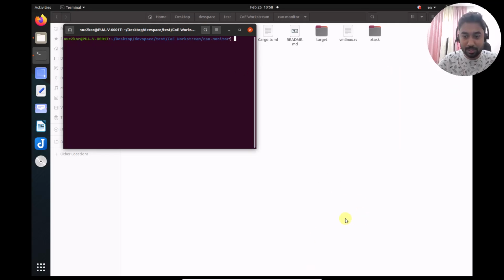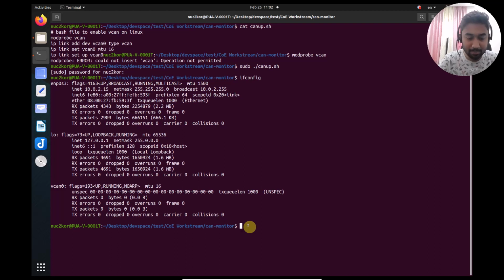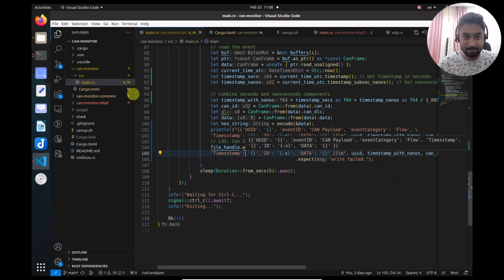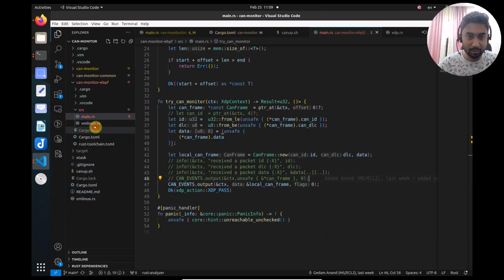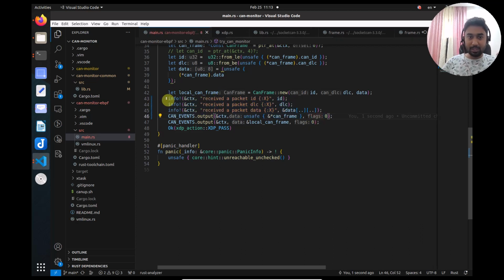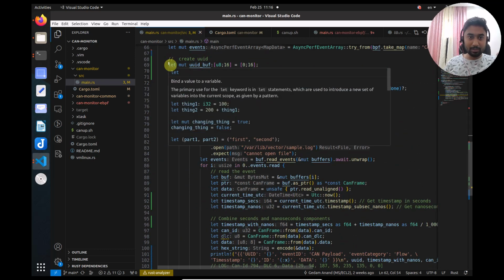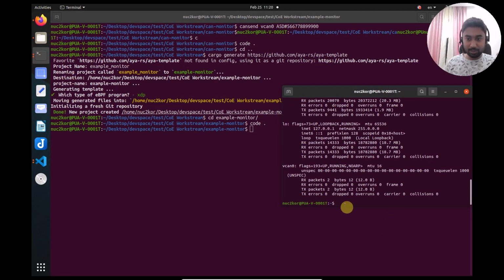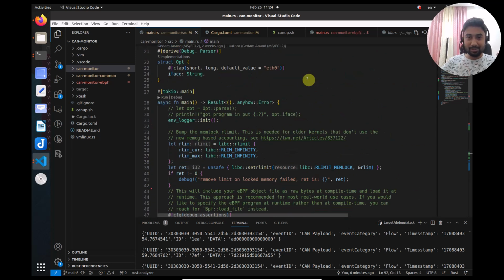Unlocking Automotive Insights: Monitoring CAN Frames with eBPF in Rust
Discover how to harness the power of your CAN bus with eBPF for automotive applications. Explore a low-overhead observability framework to monitor and capture CAN frames efficiently. Join us as we dive into crafting simple Rust code to retrieve CAN data from the virtual CAN interface. Don't miss this essential guide to enhancing your automotive monitoring capabilities.